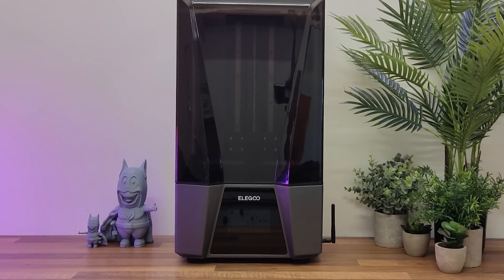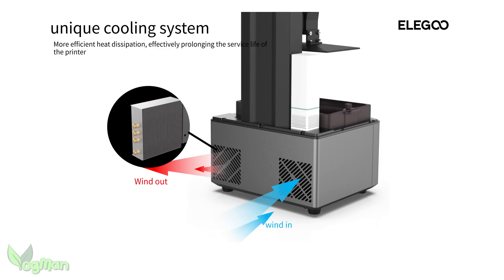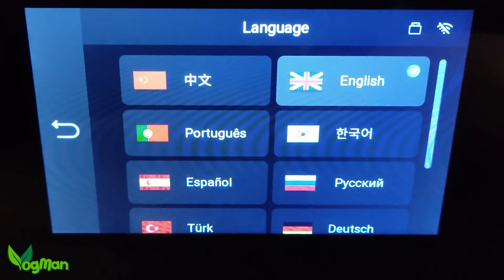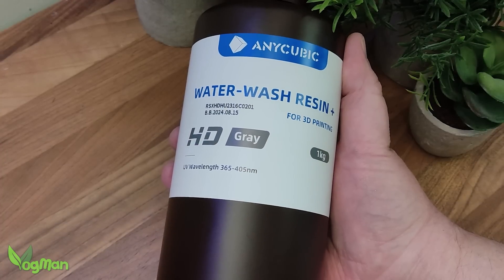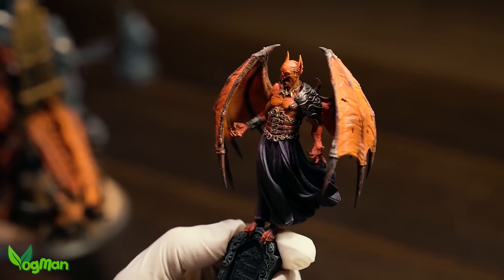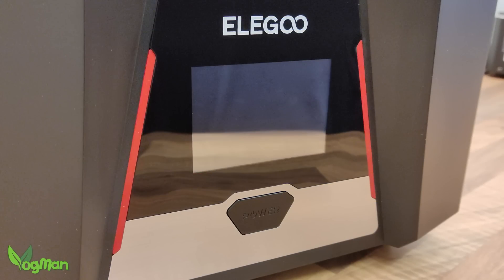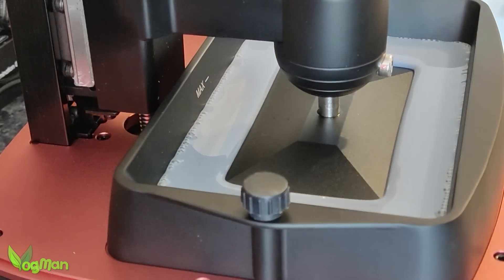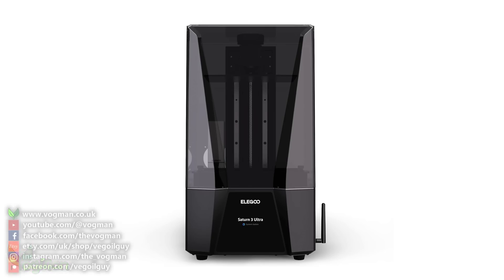Elegoo Saturn 3 Ultra 12K 19 micron resin 3d printer (HONEST REVIEW)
The new Eleego Saturn 3 Ultra 12K 3D resin printer... 19 by 24 micron of glossy, sexy looking printer. It's certainly designed to impress!
The question is, does it? Here I take a very frank and in some quarters no doubt very unpopular look at what Elegoo is giving us in this new machine.

Amazon UK
Amazon US
Amazon CA
Amazon DE
Amazon ES
Amazon FR
Amazon IT

Amazon UK
Amazon US
Amazon CA
Amazon DE
Amazon ES
Amazon FR
Amazon IT